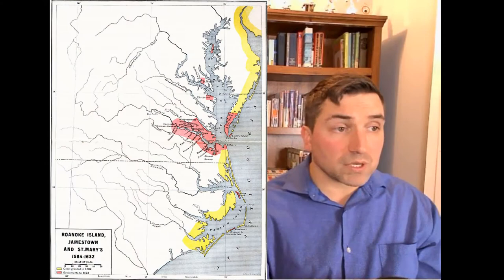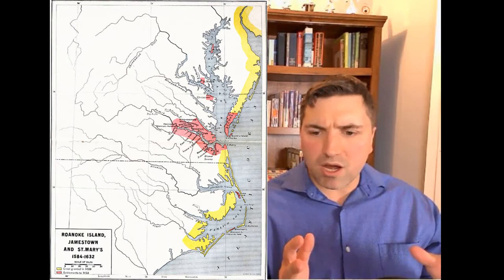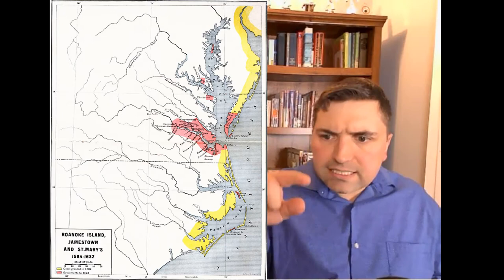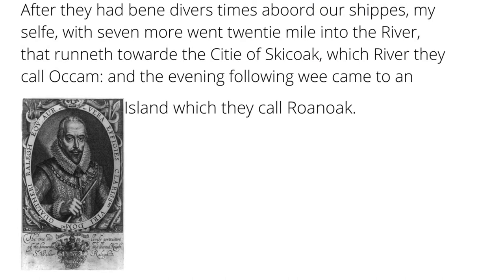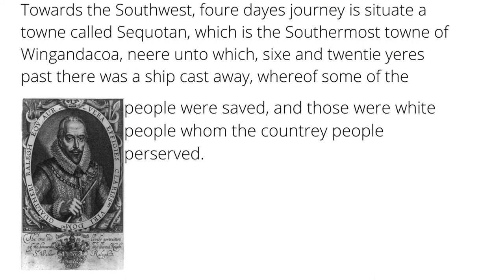Finding Roanoke Island: How the British Chose the Fateful Spot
With the death of Sir Humphrey Gilbert, Sir Walter Raleigh purchases his exploration and colonization patent.  Raleigh wants to colonize right away, but does not know where to start.  In this episode, Raleigh sends two captains to America to find the suitable location for England's first colony.